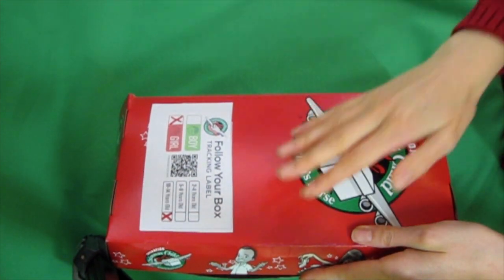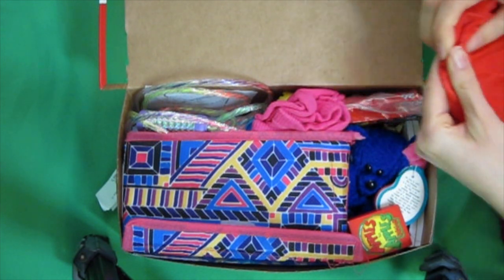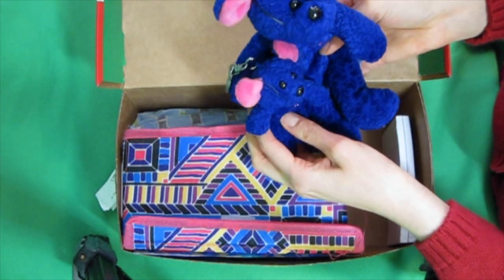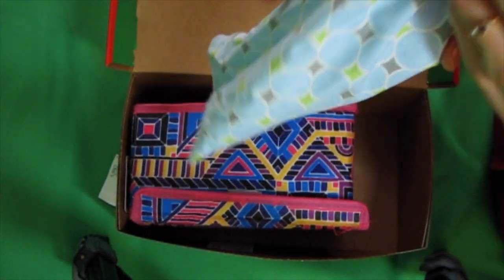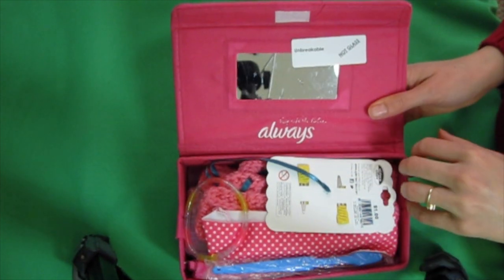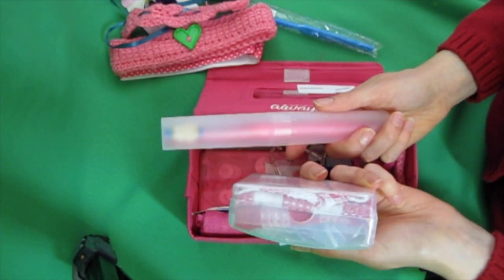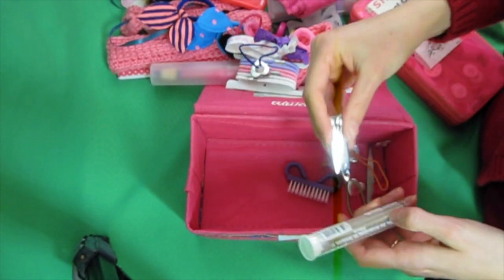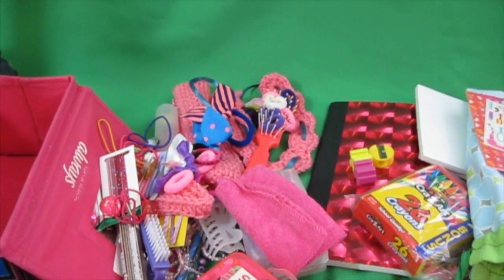OCC GO Shoebox for a 10 to 14 year old girl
Here's an "unboxing" of an Operation Christmas Child shoebox I packed for a 10-14 year old girl.  This one is unique as it has another "box" inside!